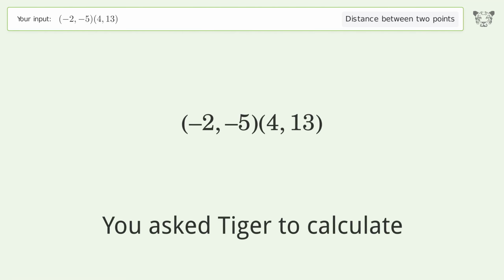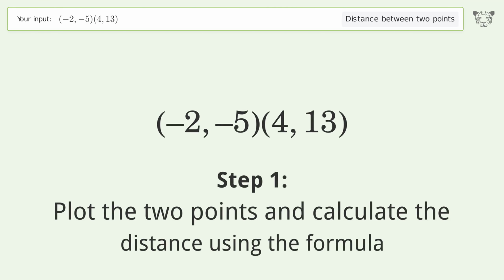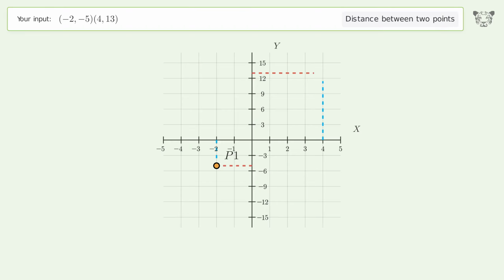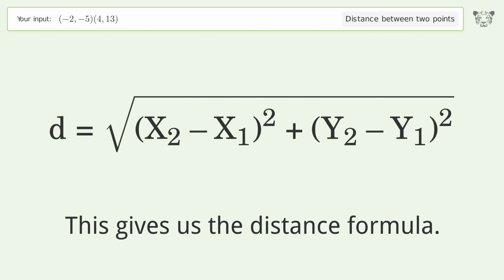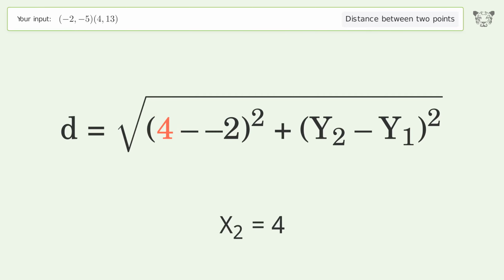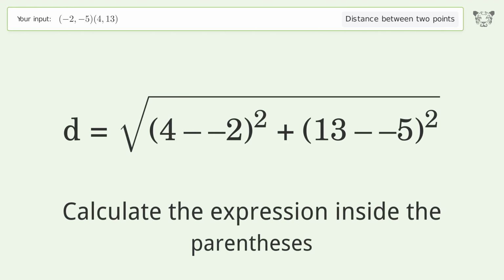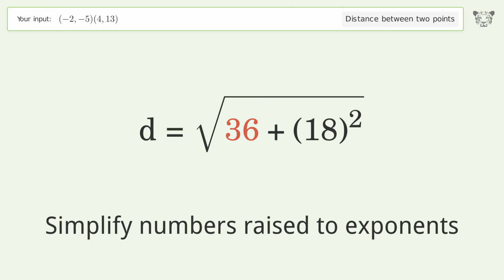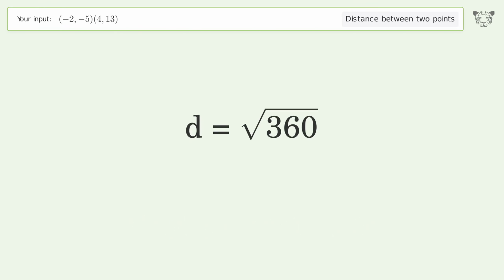Find the distance between two points p1 (-2,-5) and p2 (4,13): Step-by-Step Video Solution